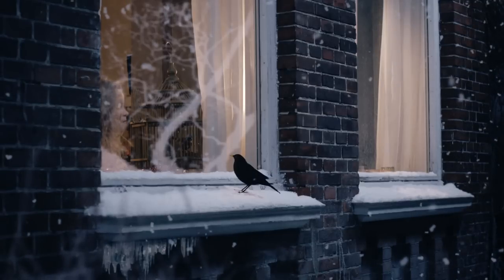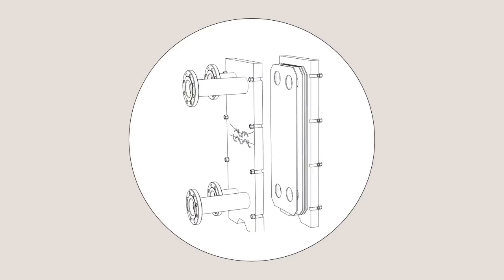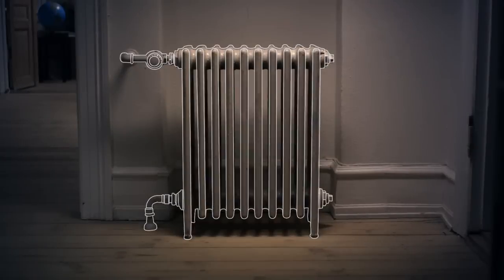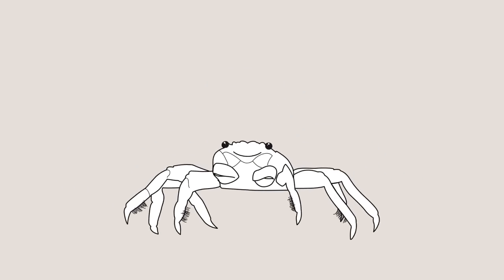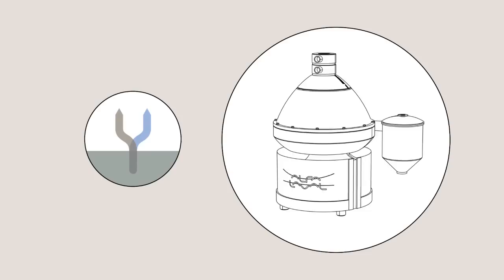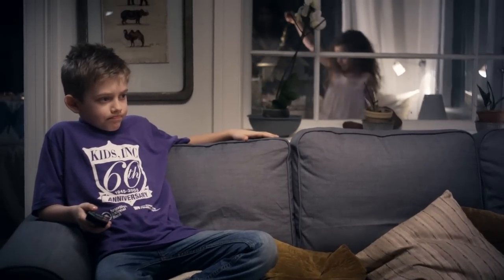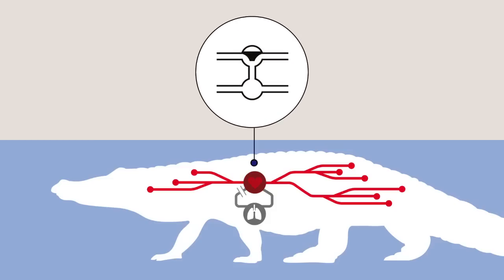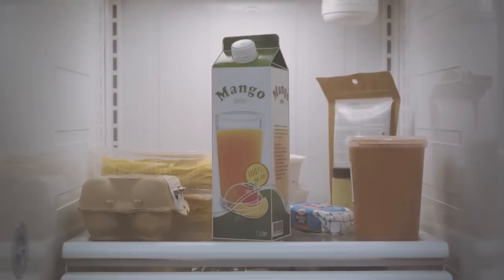Alfa Laval’s three key technology innovation hubs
"Alfa Laval brings technological innovation within three key technologies: Heating/cooling; substance separation, and fluid handling.
For heating and cooling, Alfa Laval offers its unique plate heat exchangers. They feature more plates than other heat exchangers on the market and that means larger heat transfer, which in turn leads to greater energy efficiencies. The Alfa Laval heat exchangers are widely used in oil refineries, in the power generation industry and in district heating and cooling.
When it comes to separation, Alfa Laval offers technologies for separating liquids, gases or particles. Centrifugal force speeds up the separation process. Alfa Laval’s separators are the leading technology for cleaning oil in cargo ships or for cleaning waste water.
Regarding fluid handling, Alfa Laval’s valves can shut off and redirect the flow of liquids in the valves. This means that the Alfa Laval valves can handle two liquids at once without cross-contamination. Cleaning and processing can happen at the same time, in the same valve. This valve technology makes the process of fluid handling more efficient and hygienic in many industries, such as pharma, juice concentration, etc. "